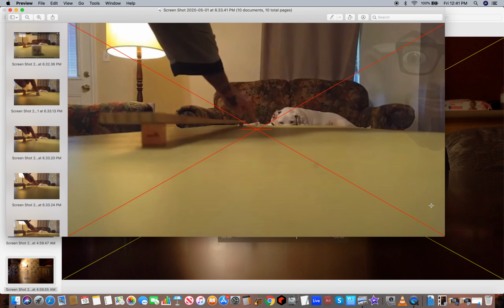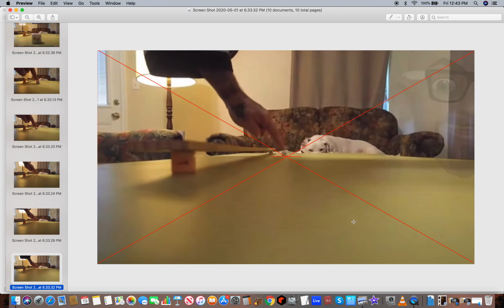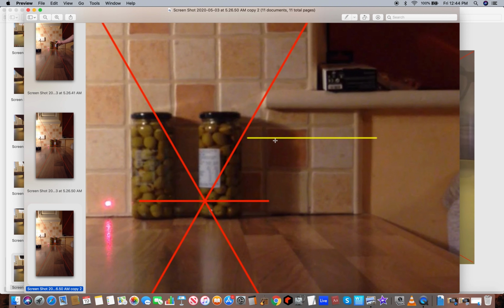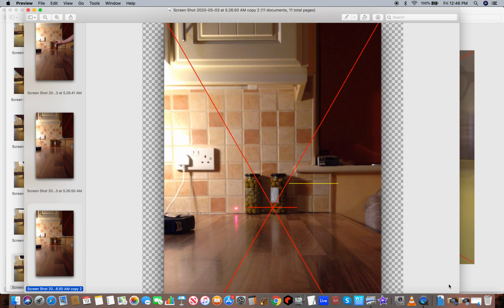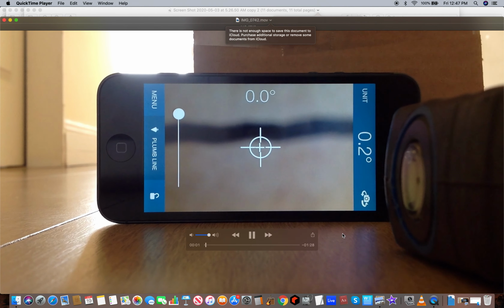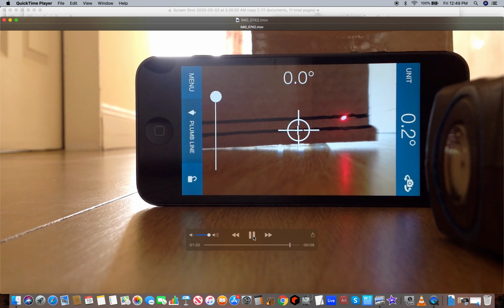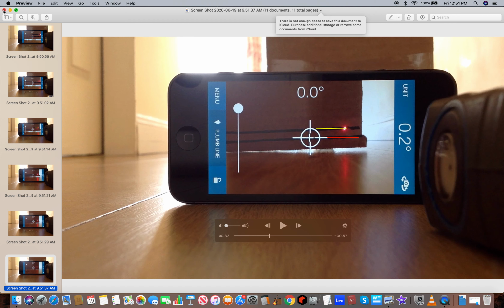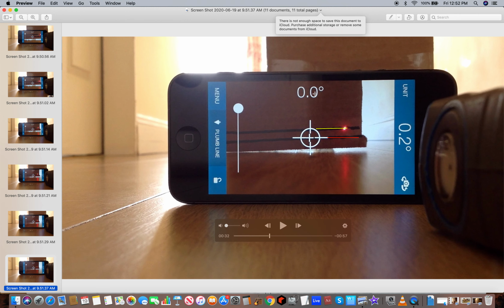For Surveyors, Jesse Kozlowski etc Centre Frame Understanding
This video is Aimed at teaching Surveyors and those who are Interested about the effect of Angular Size change, caused by a Persons Field of View.
It is also intended to clear up some misunderstandings concerning the difference between Level and Parallel, and the Perspective effects that differ between them.